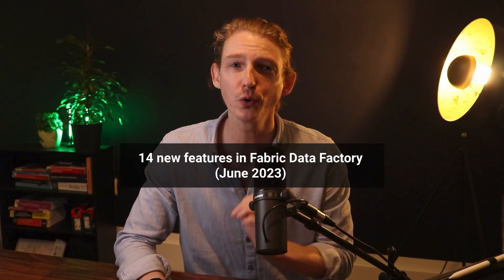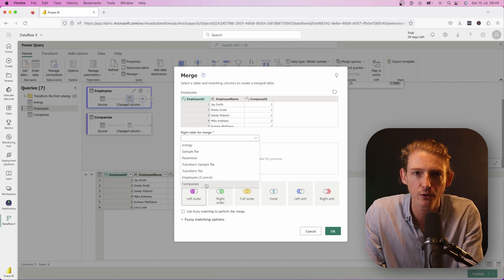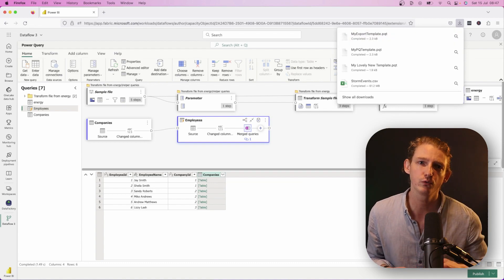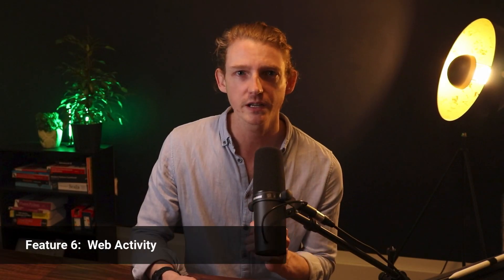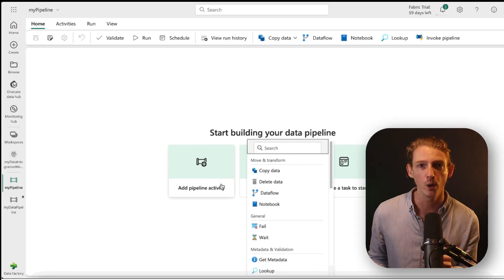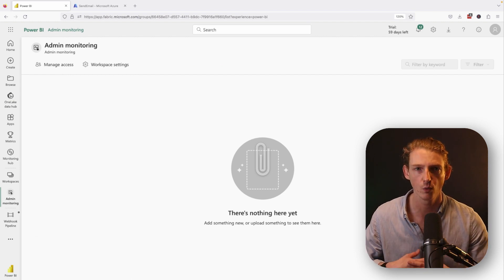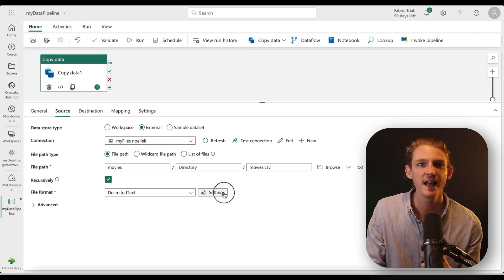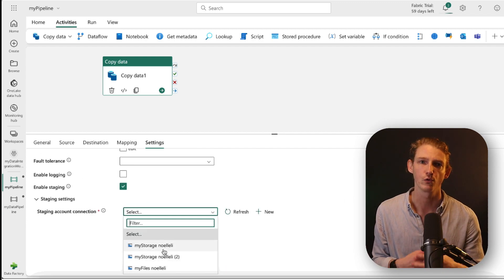14 cool new things you can do in Data Factory (Microsoft Fabric)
In June 2023, Microsoft released their first set of new features to Fabric, and specifically the Data Factory experience (so Dataflow Gen2 and Data Pipelines). In this video I take a look at all 14 new features!

0:00 Intro
0:15 Feature 1
0:51 Feature 2
1:31 Feature 3
2:04 Feature 4
3:06 Feature 5
3:44 Feature 6
4:37 Feature 7
5:17 Feature 8
5:47 Feature 9
6:02 Feature 10
6:12 Feature 11 + 12
6:34 Feature 13
6:55 Feature 14
7:05 Outro